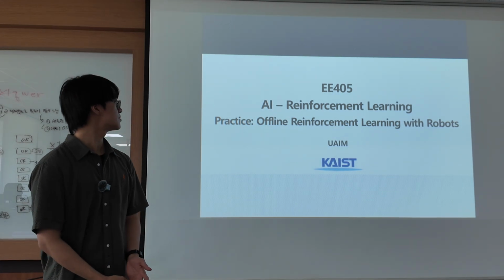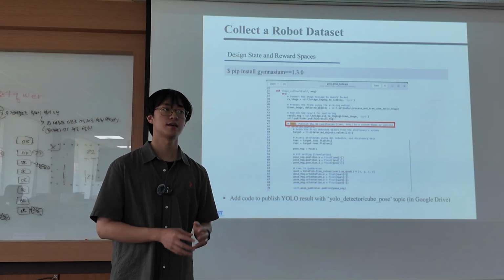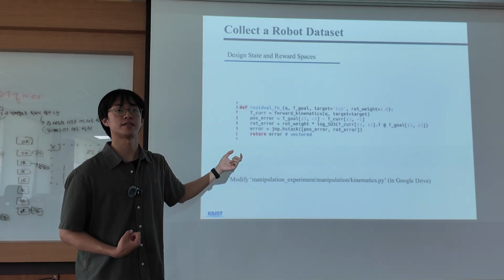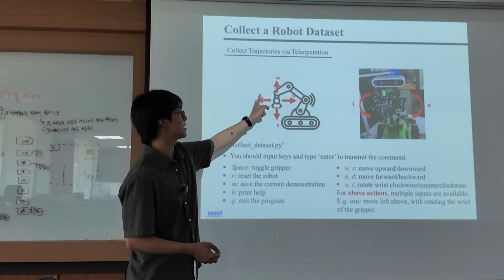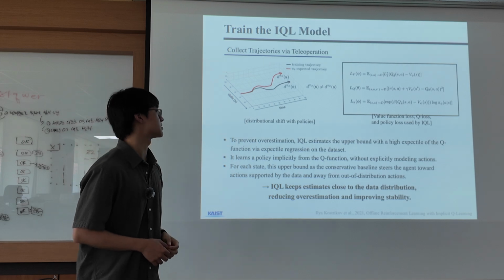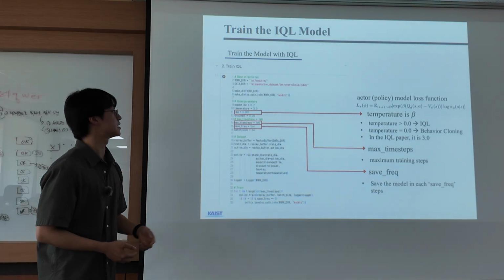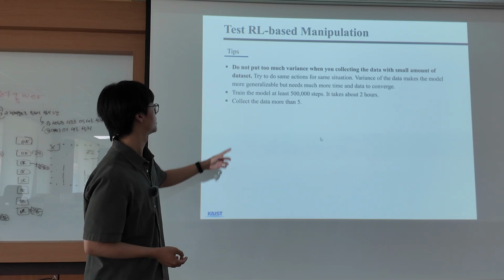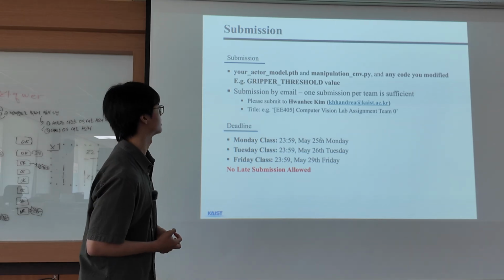KAIST 2026S EE405D 2026.05.18 (Lab session)